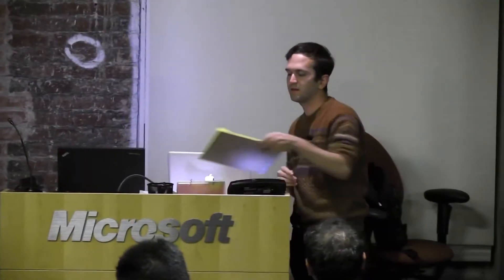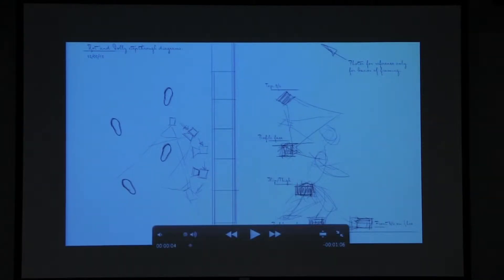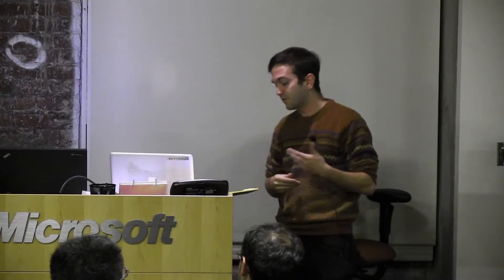Ian Sherman, engineer at Bot & Dolly, talks about bridging robotics with Hollywood (Gravity).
Ian Sherma talks about making movies with robots and introduces the concept of custom-made manufacturing using robotics. Amazing glimpse into the future through the eyes of the guys involved in creating a mega-hit movie "Gravity."